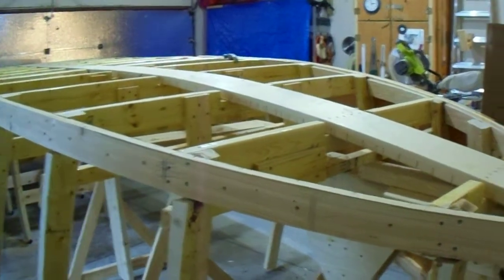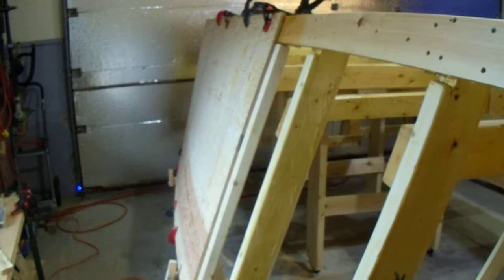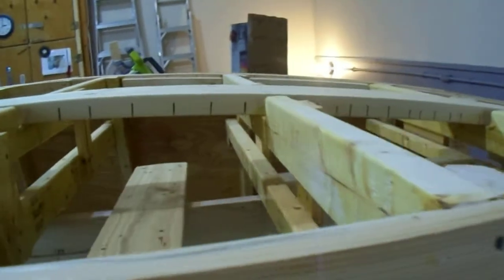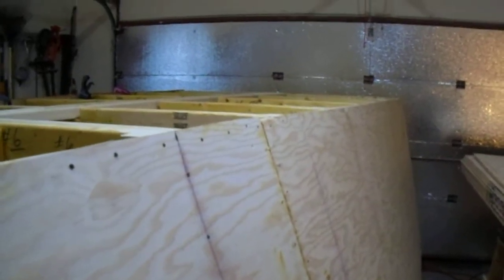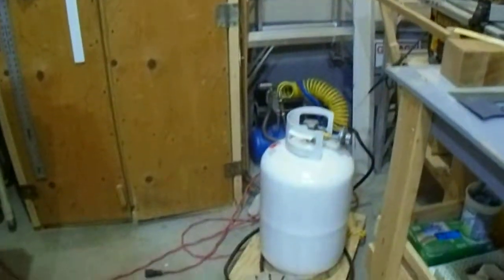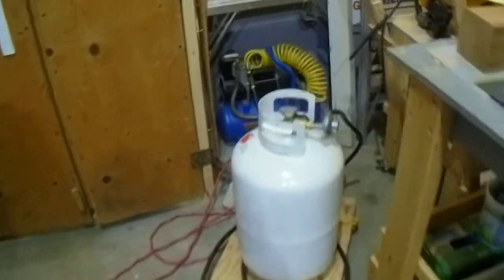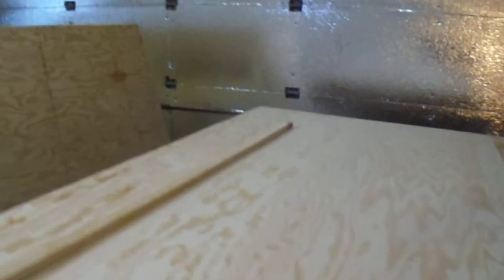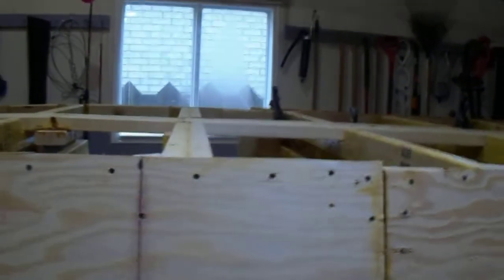Bill's Wooden Boat The Anacapa